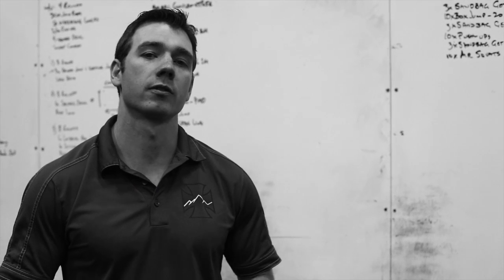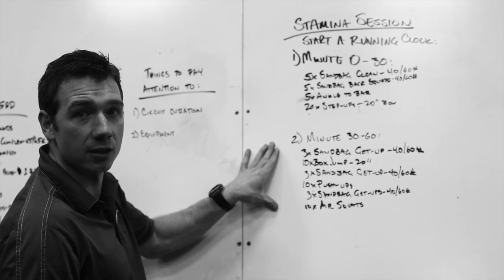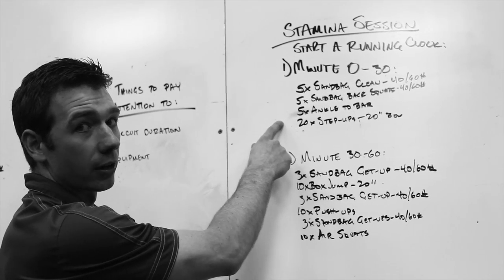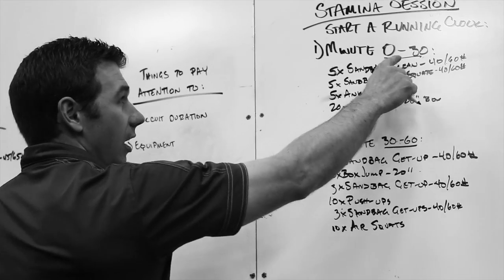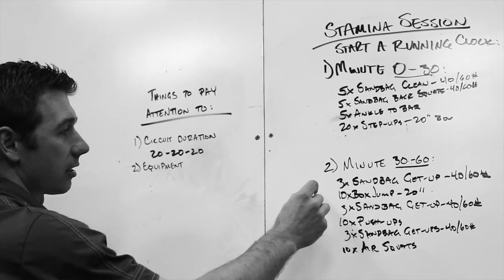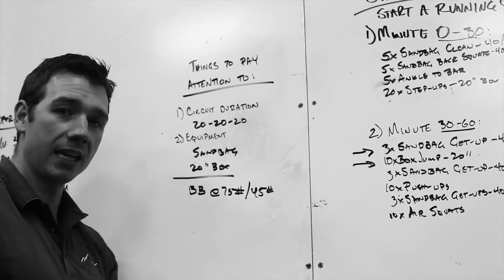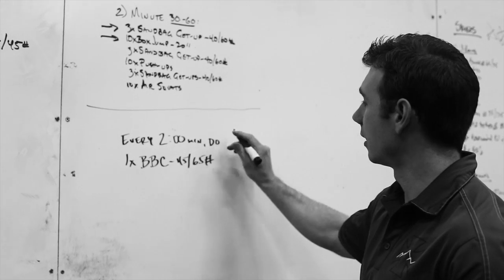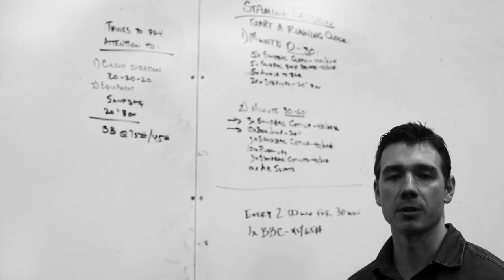How To Get Through A Stamina Session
This video is about how to get through a stamina session.